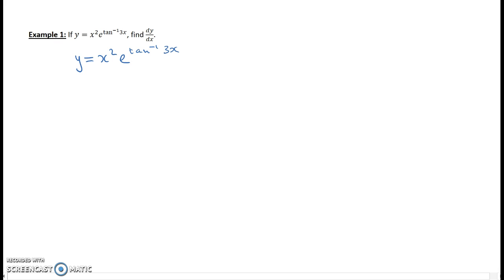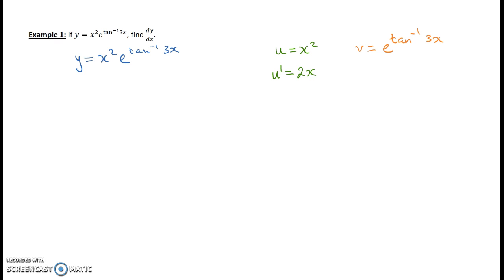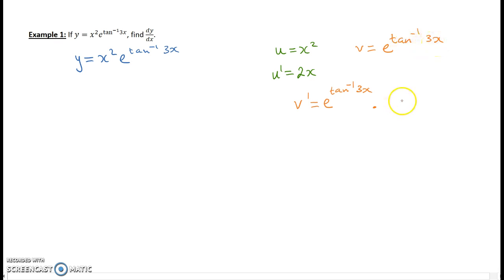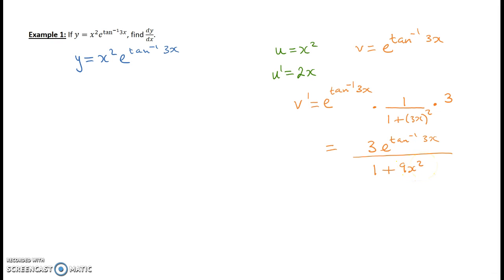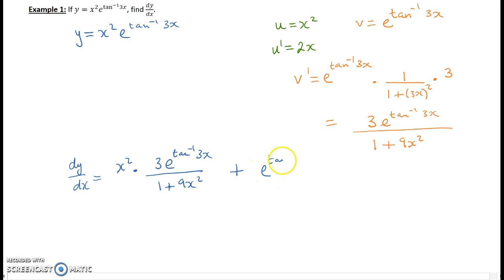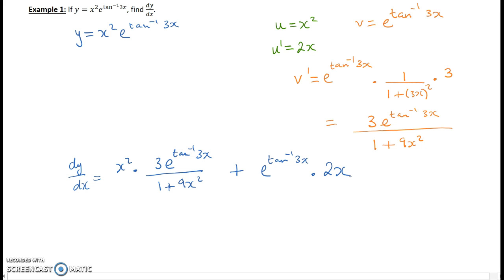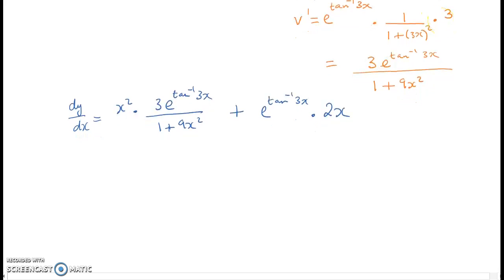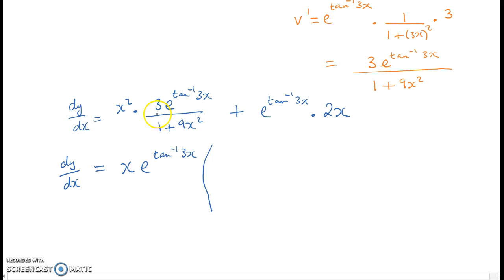Chain Rule with Product Rule, Example 1